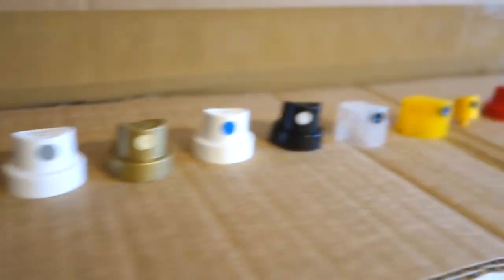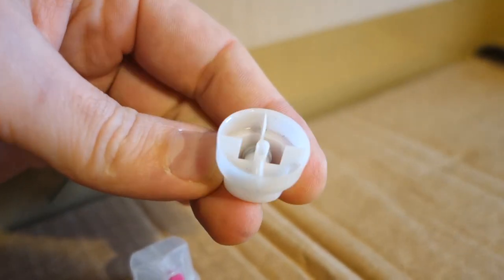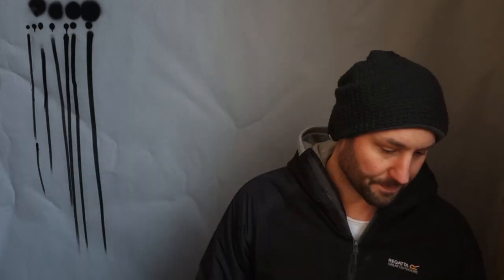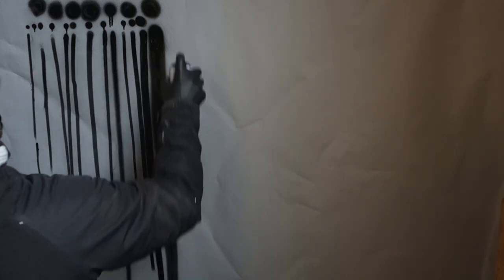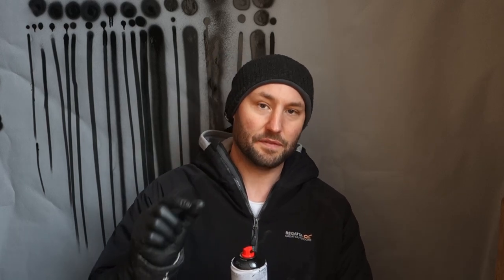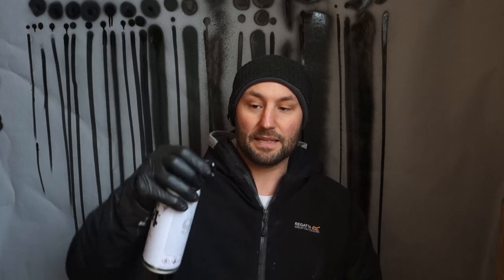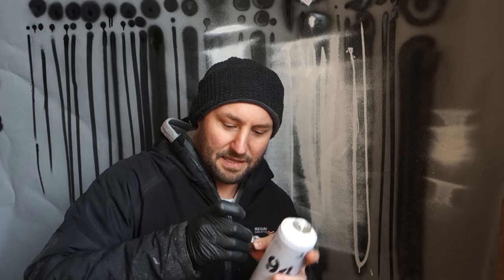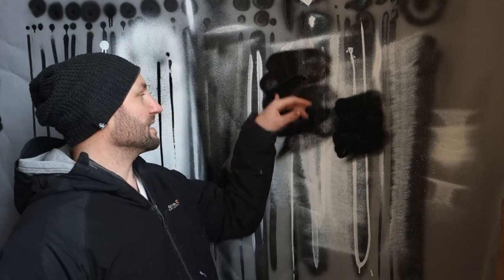Spray paint CAPS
Olivierr.